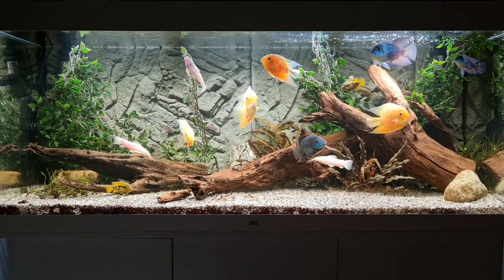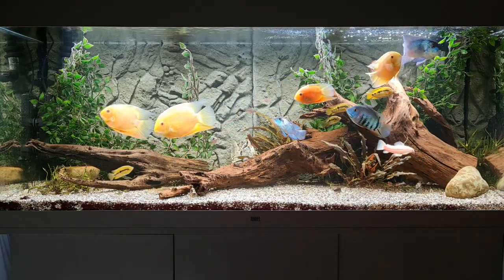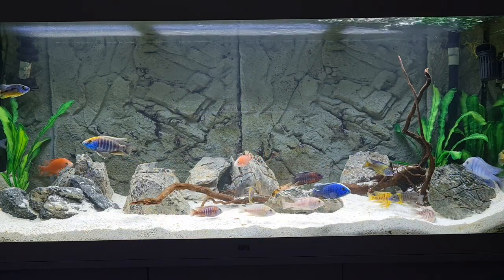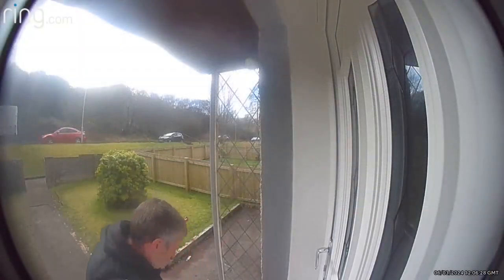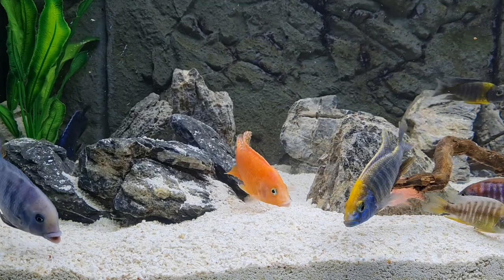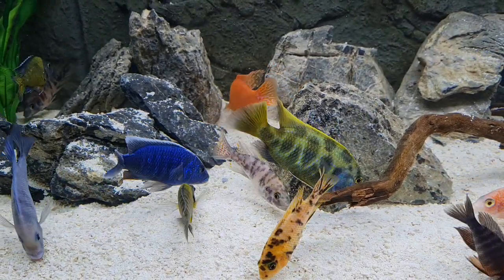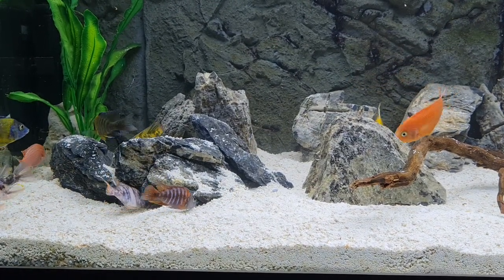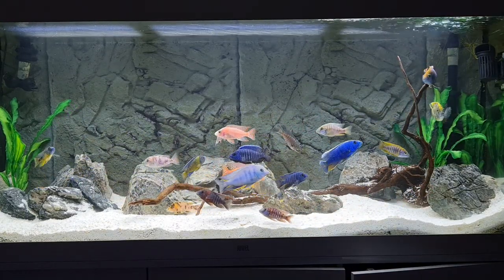TIME FOR A CHANGE.